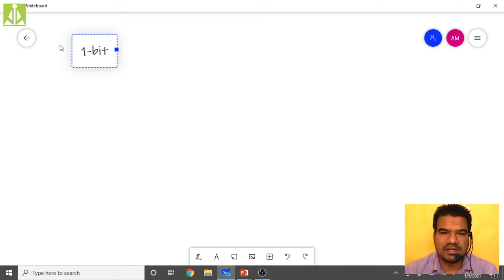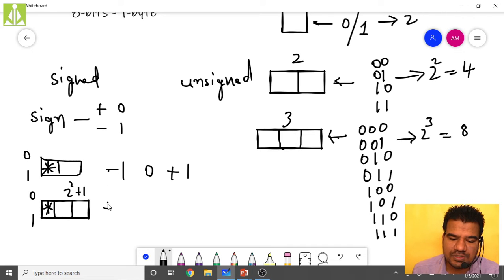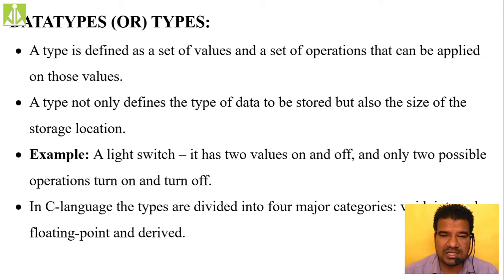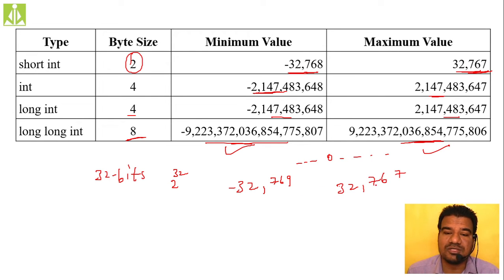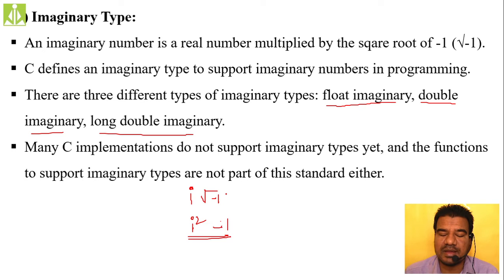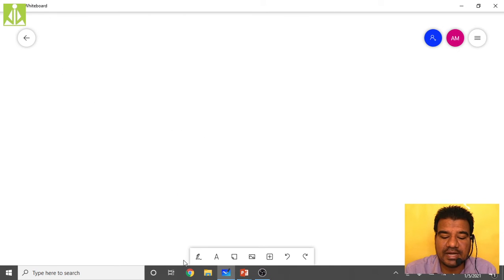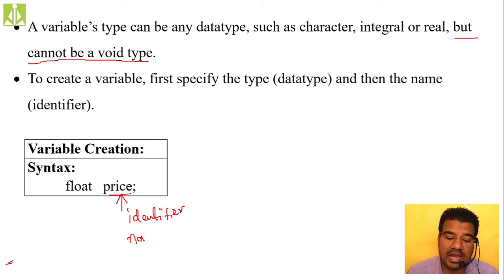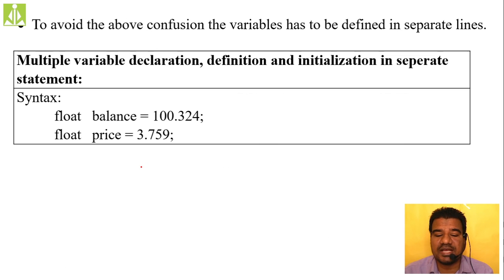Online Class PPS Group B Session 17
- Data types (cntd.)
- Variables